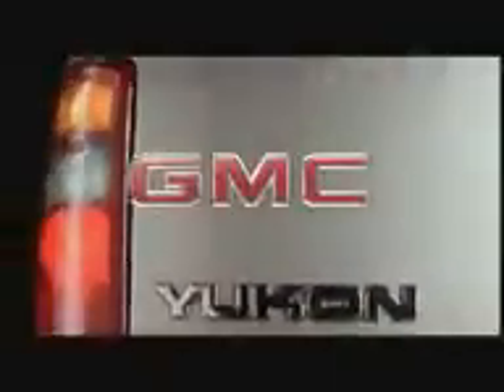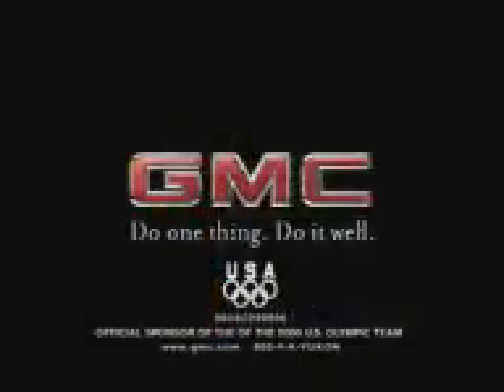GMC Yukon - Dir. Julie Dash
Commercial Spot